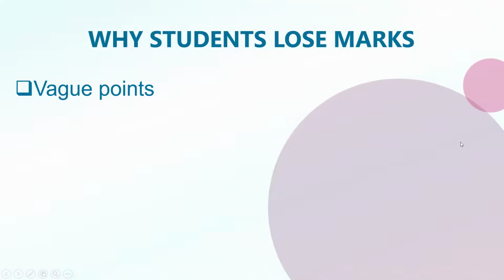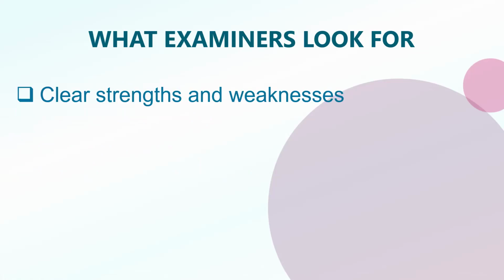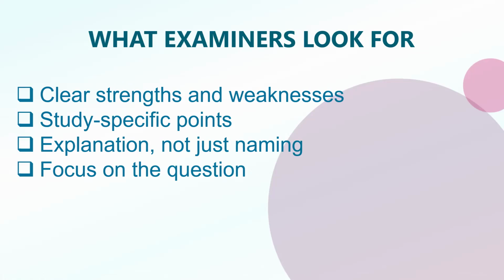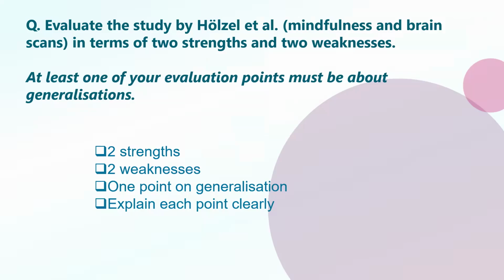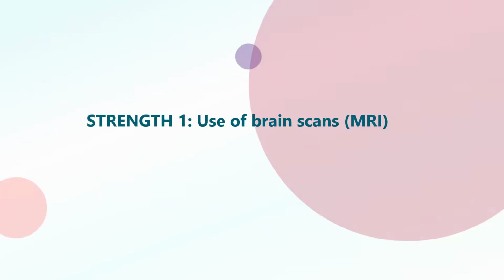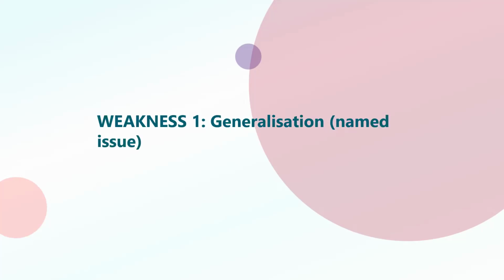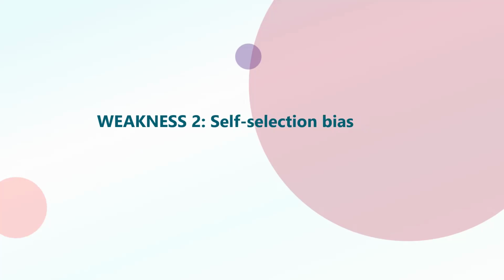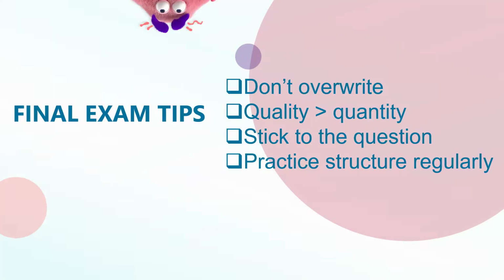How to Answer 10-Mark Evaluation Questions | CIE AS & A Level Psychology | Holzel et al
Struggling with 10-mark evaluation questions in Psychology?
In this video, I explain how to structure a full 10-mark evaluation answer using Hölzel et al.’s mindfulness study.
This video is useful for CIE AS & A Level Psychology students preparing for exams.